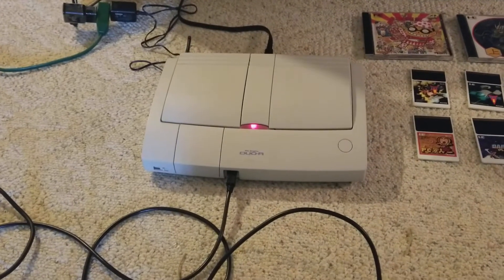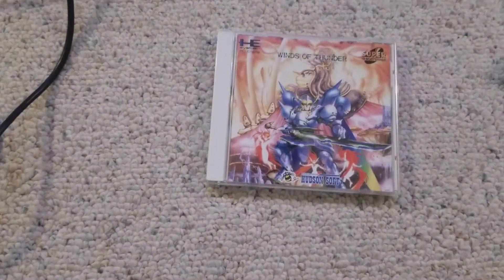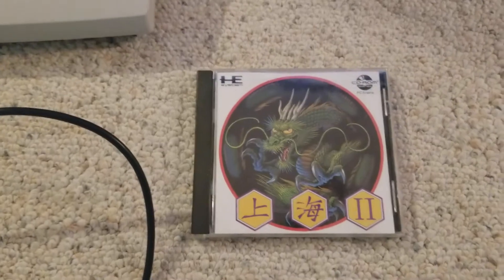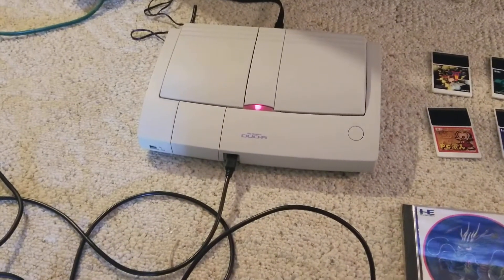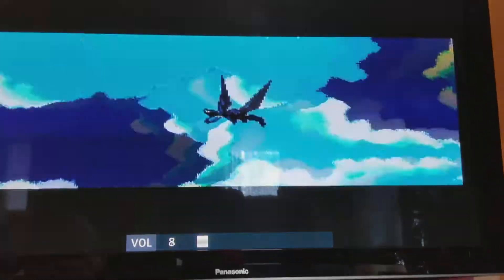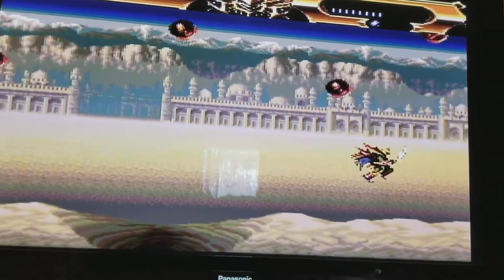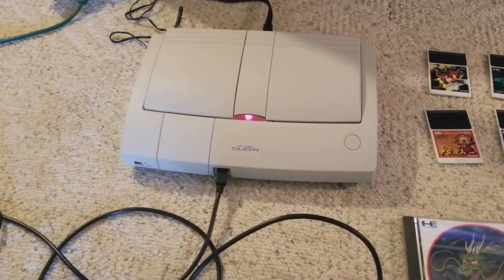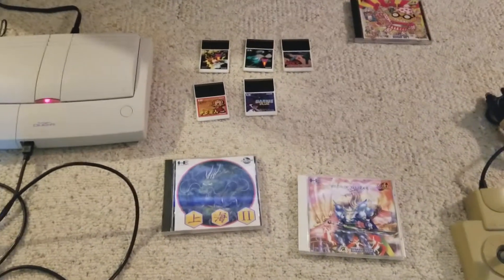I finally got my PC Engine Duo R, OMG!!! This things Amazing!!!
After getting a PC engine core graphics I finally decided to upgrade to the duo r to play play all those amazing cd rom games that I've been seeing around.
I show case my system as well as some of the hardware and games that I happen to have.
 If you're curious about getting this system you may learn something, I had been on the fence with this system for about 2 years before I pulled the trigger if anybody has any questions please feel free to message me in the comments below.